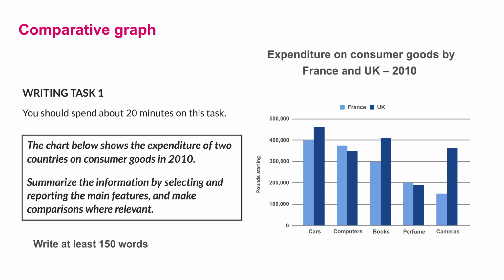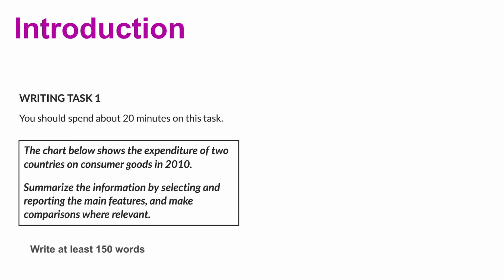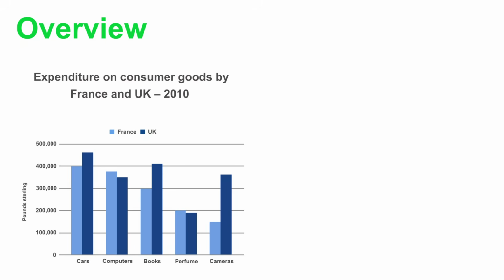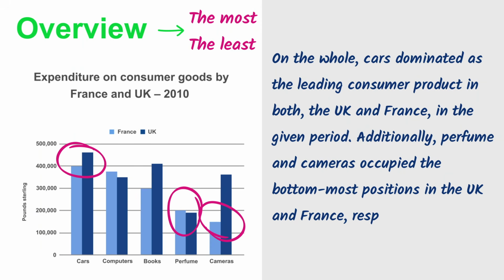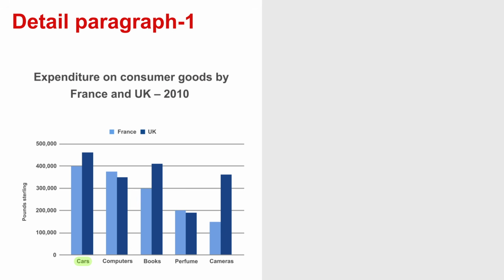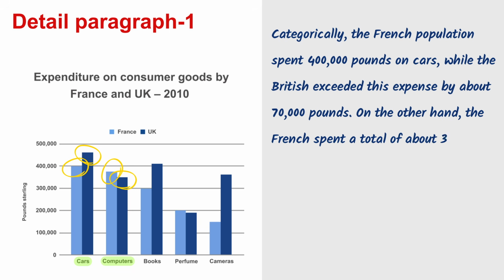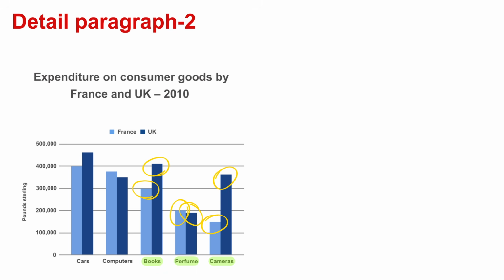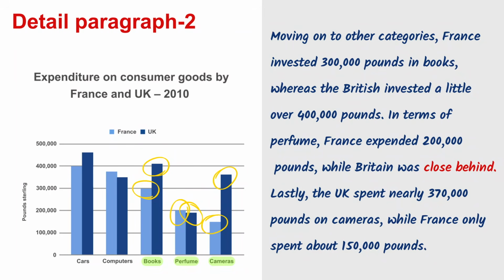Why You Keep Getting Band 6 in Bar Charts – And How to Fix It Fast!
Are you struggling with IELTS bar charts, getting band 6 in IELTS writing, or confused about task 1 data? In this video, I’ll explain why you keep getting band 6 in bar charts, the common mistakes in IELTS Writing Task 1, and the exact strategies to fix it fast.

You’ll learn how to describe bar charts effectively, use IELTS vocabulary for graphs, and improve your task achievement, coherence, and accuracy. Stop wasting time on small errors and start boosting your IELTS band score today!

Topics covered:
 • Why band 6 happens in IELTS bar charts
 • Key mistakes students make in Writing Task 1
 • How to write a perfect bar chart description
 • Fast strategies to get band 7+ in bar charts

IELTS bar charts, IELTS Writing Task 1 tips, band 6 in IELTS, IELTS writing mistakes, how to fix bar charts fast, improve IELTS writing, describe graphs IELTS, IELTS vocabulary for graphs